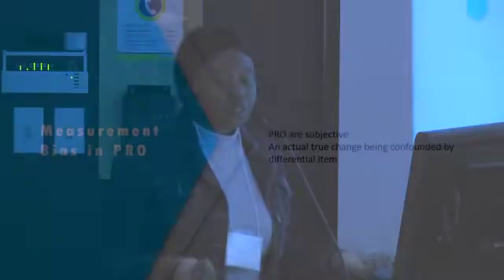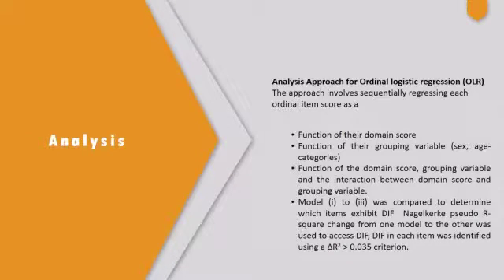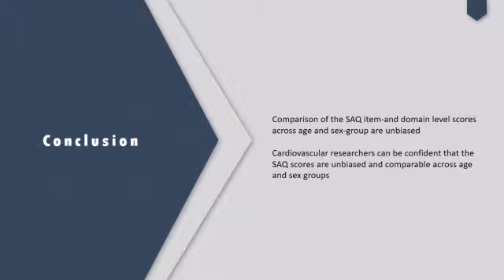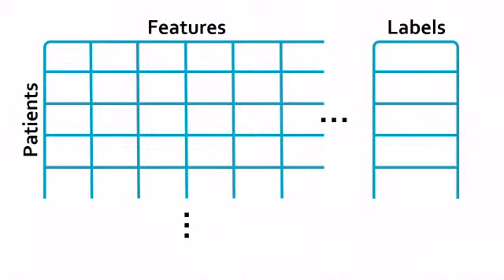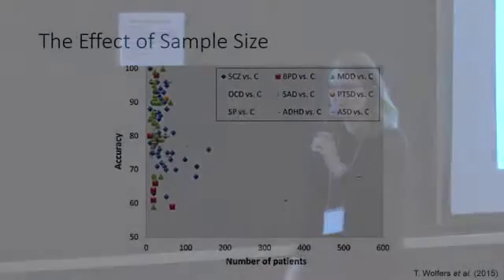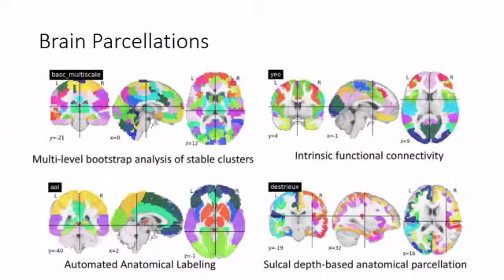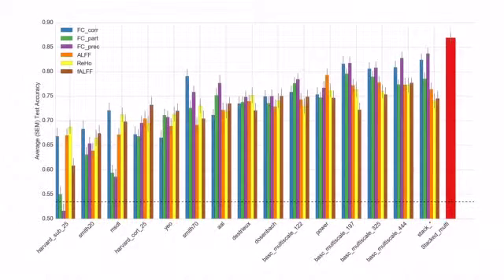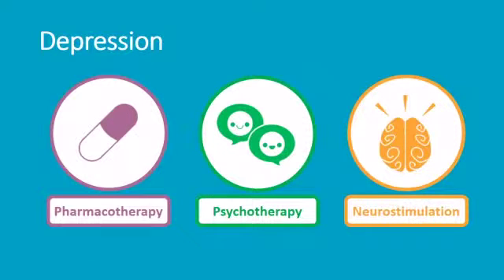Women in Data Science Cumming School of Medicine Conference, part 2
The internationally renowned conference on Big Data, AI, and the leading role women play in shaping data science came to the Cumming School of Medicine (CSM). Originating in Stanford University, and hosted by the O’Brien Institute for Public Health and the Centre for Health informatics, Women in Data Science ( WiDS) aims to inspire and educate data scientists worldwide, regardless of gender, while showcasing and supporting women in the field.